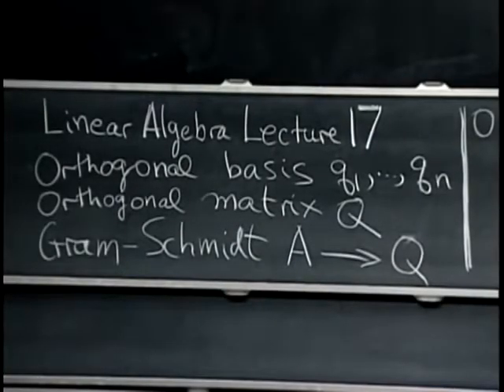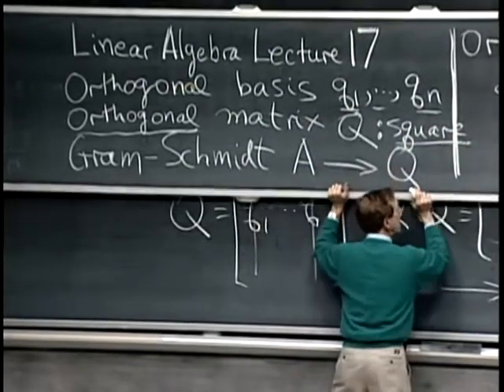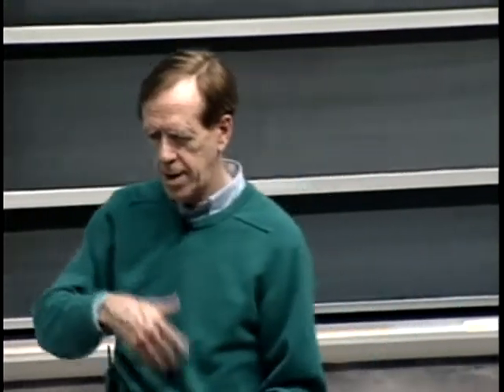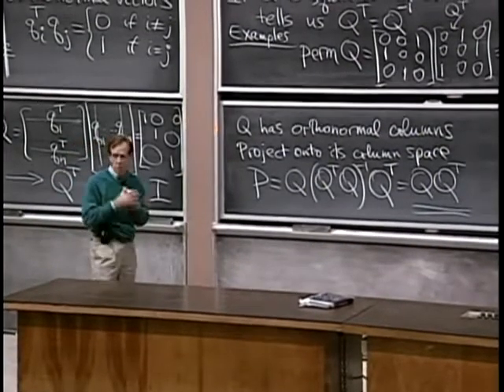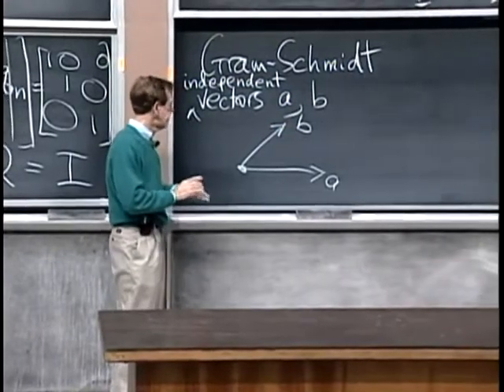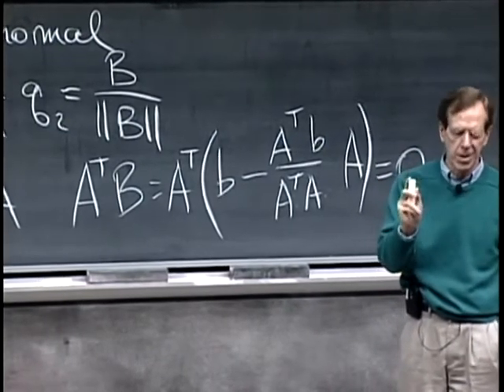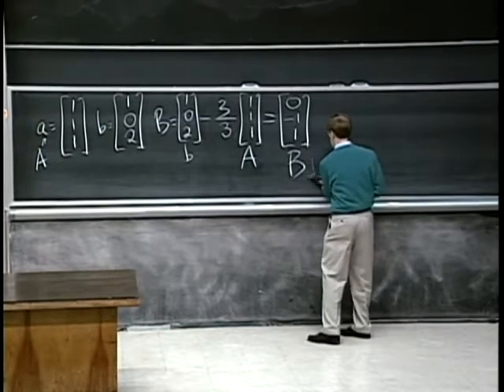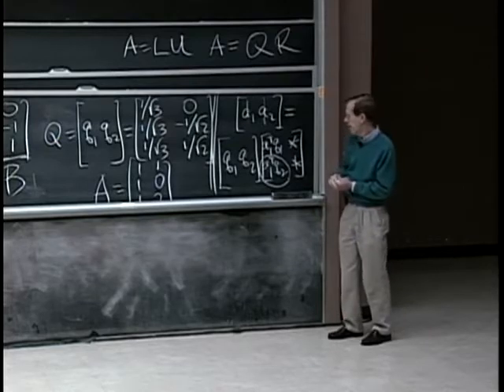Lec 17 MIT 18 06 Linear Algebra, Spring 2005 YouTube